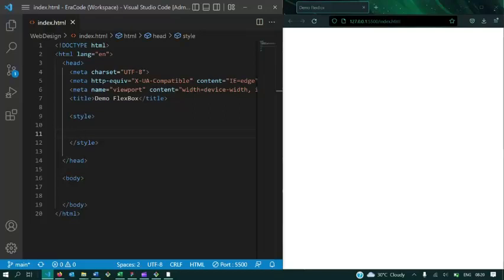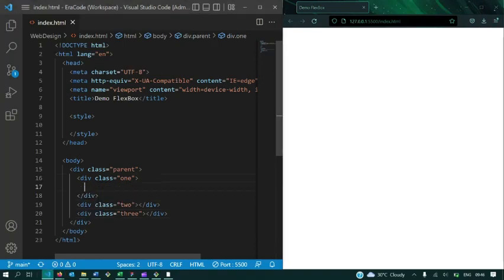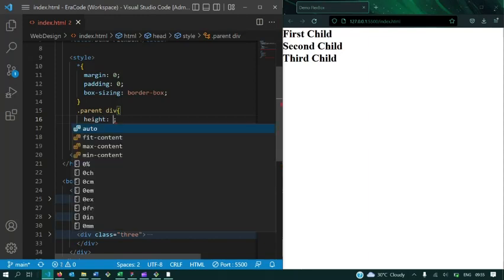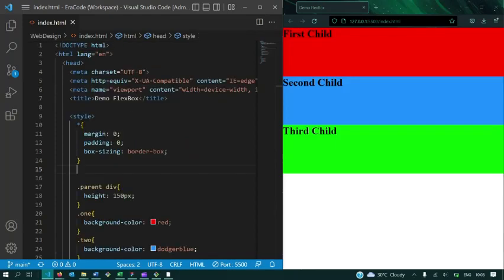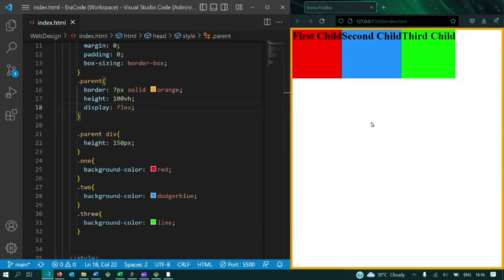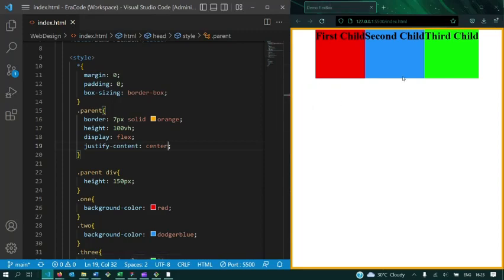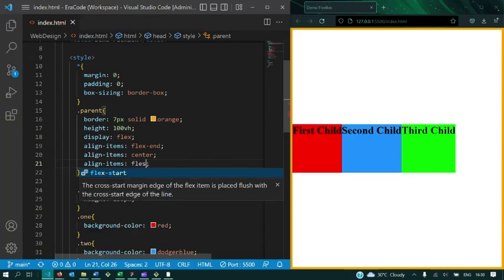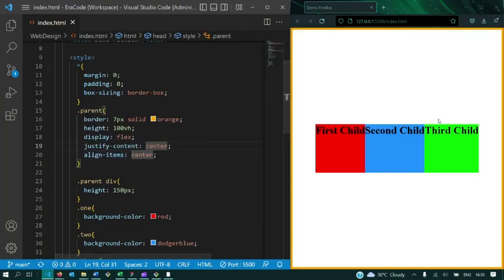FlexBox Container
Activating Parent Flex Container to have control over its child elements